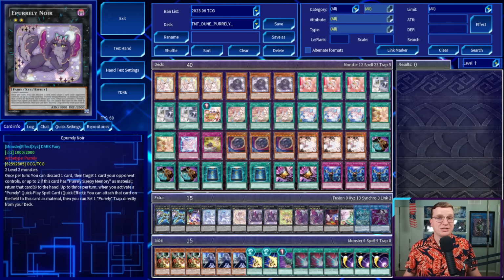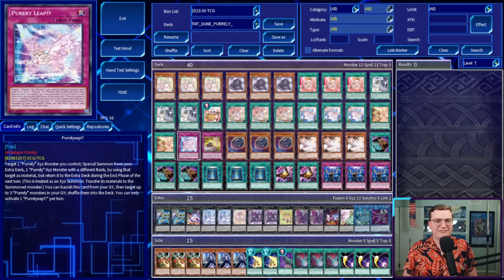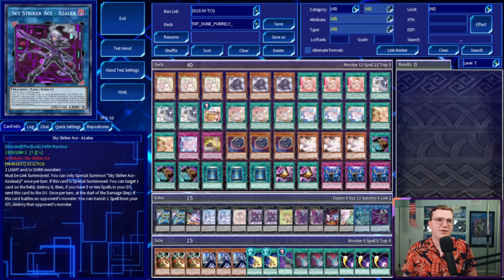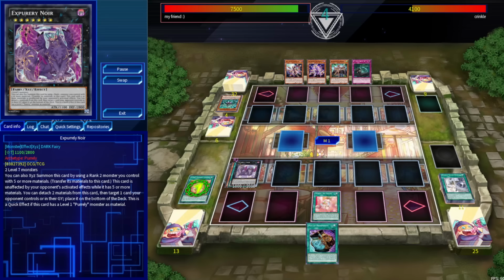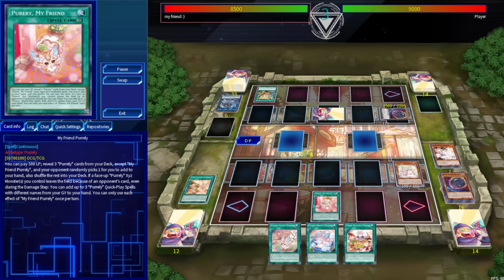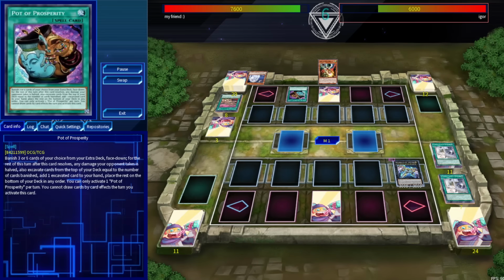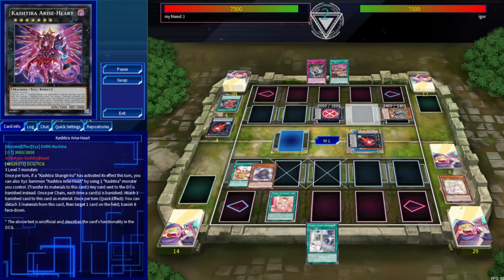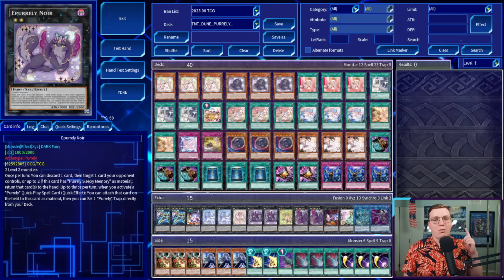PURRELY (Duelist Nexus) - Ten Minute Testing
Fwuffy Widdle Kings.

**TIMESTAMPS:
0:00 - Introduction
0:43 - Deck Discussion
5:40 - Games
15:34 - Conclusion**